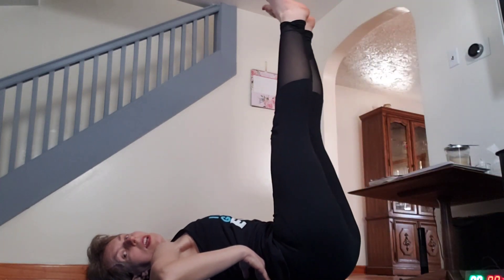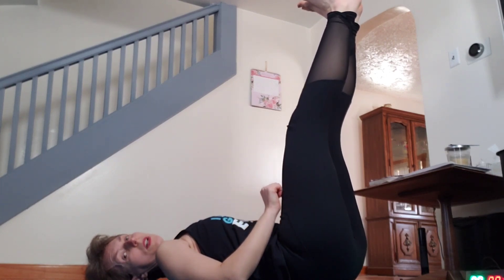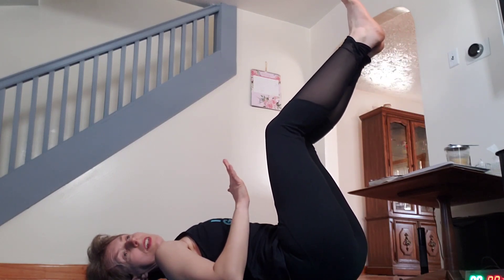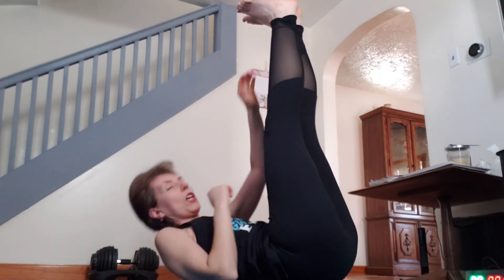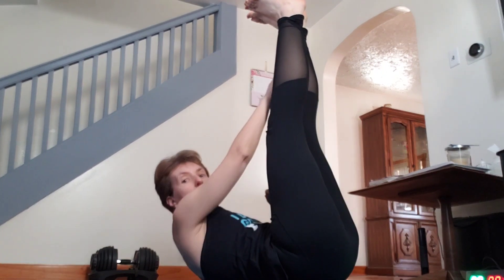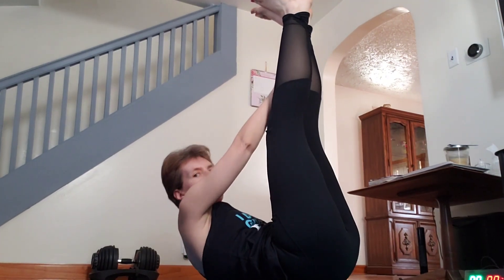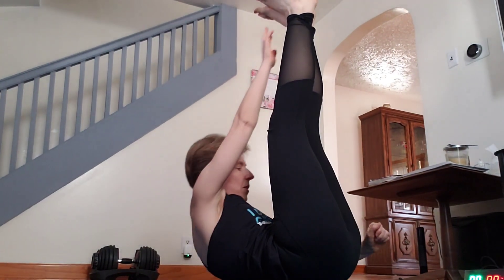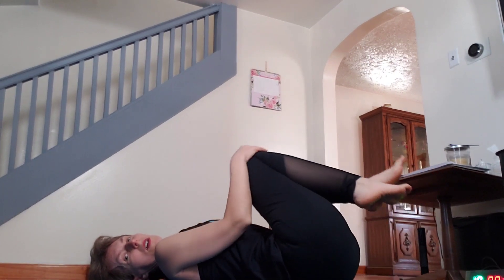CORE CHALEENGE DAY 1!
Getting started can be the hardest part of a healthy lifestyle change.
Guys. there will always be setbacks, and things that don't go right, and challenges to begin with, but that's all part of the journey of learning.
  There will never be the perfect time - but once you start, then that's where the magic happens. The best time for you to begin is right now! As you are.
REMEMBER:
  The key to success is to start before you’re ready!!!